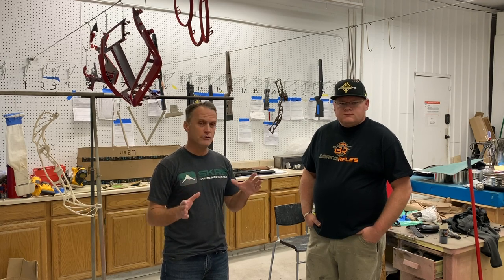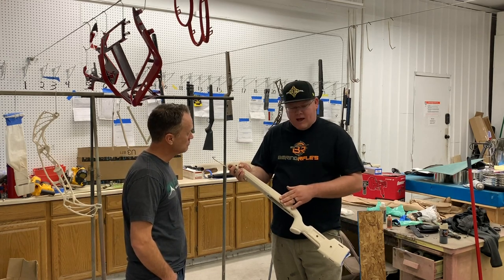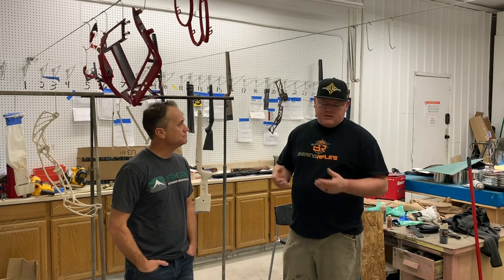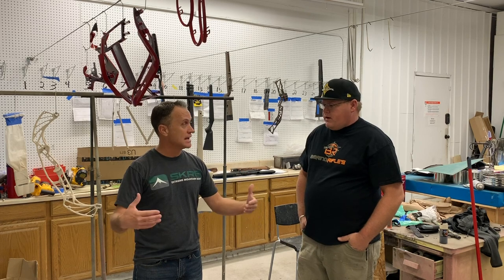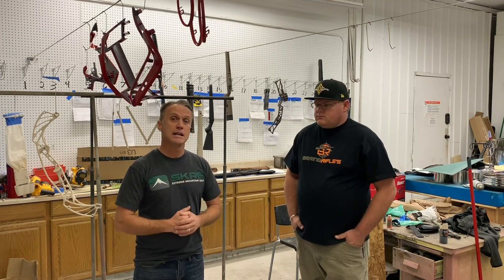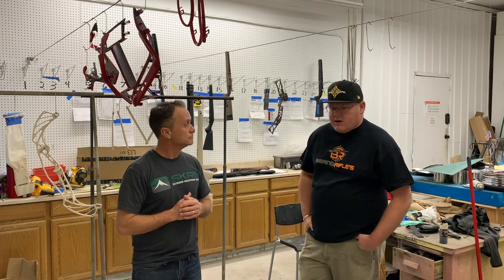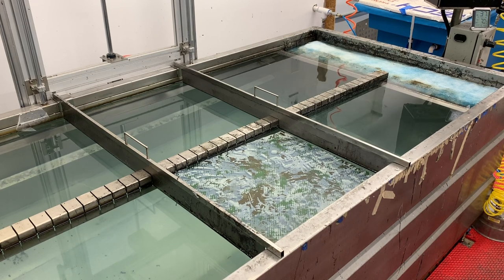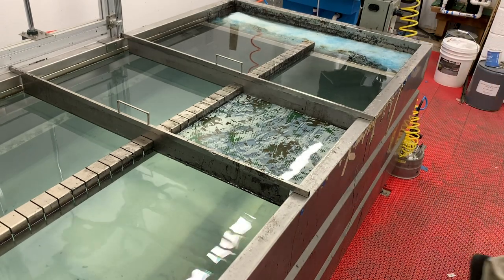Utah Hydrographics and Skre Gear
Skre owner Mike Nielson and Cody McNeil walks through the process of Hydrodipping a rifle and bow.